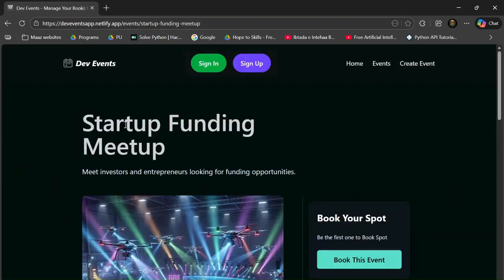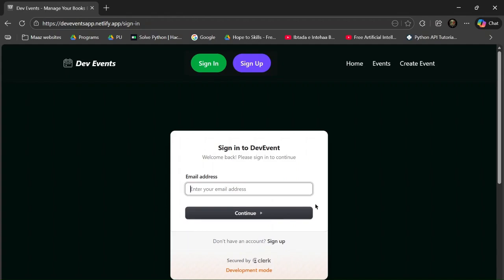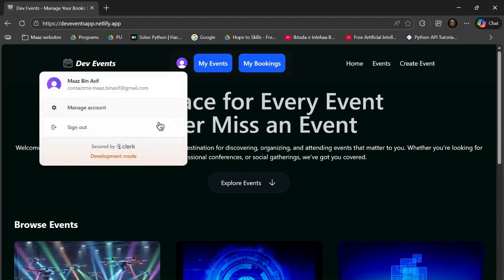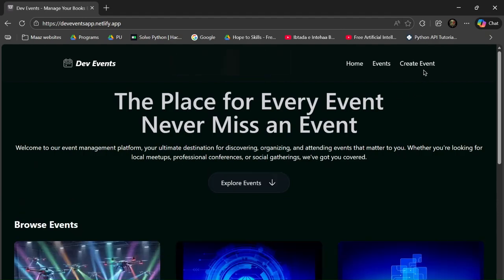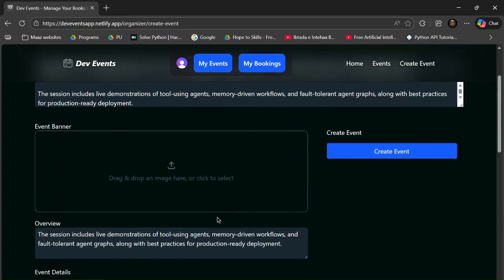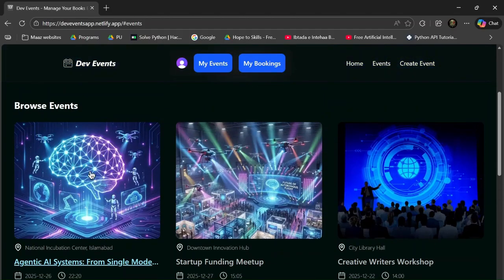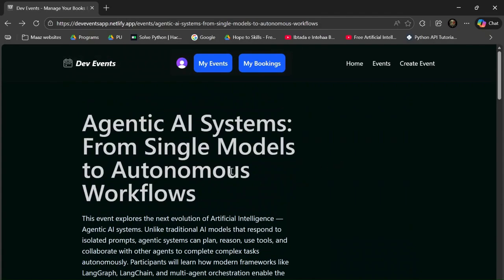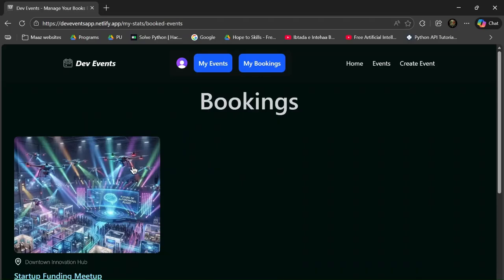Full Stack App - Event Booking Platform | NextJs | MongoDB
Event Book Platform - Recent Full Stack Project
A project I’ve been working on, a complete Event Booking Platform that allows users to discover events, book seats, and enables organizers to create and manage events.
Key Features:
• Authentication & role-based access (User / Organizer)
• Event creation with agenda, tags, and image uploads
• Image upload with Cloudinary
• Dynamic event pages and SEO friendly routing
• Server actions and API routes
• MongoDB Database to Store Data

Tech Stack
• Next.js 16
• TypeScript
• Tailwind CSS
• shadcn/ui
• Next.js Server Actions & Route Handlers
• MongoDB + Mongoose
• Clerk Authentication
• Cloudinary (Image uploads)
• Netlify (Deployment)